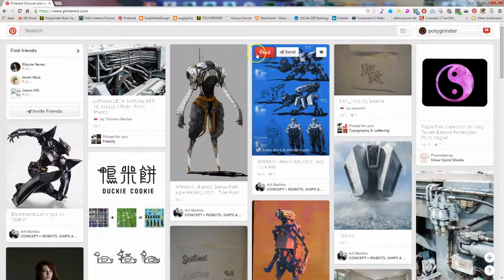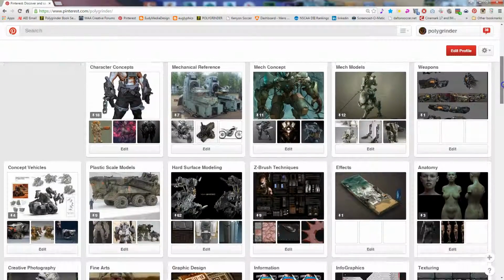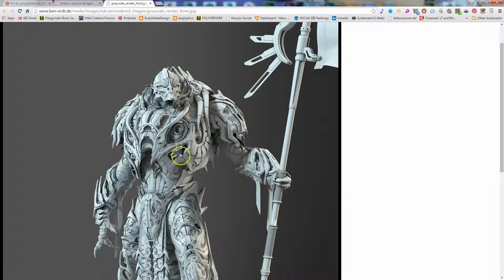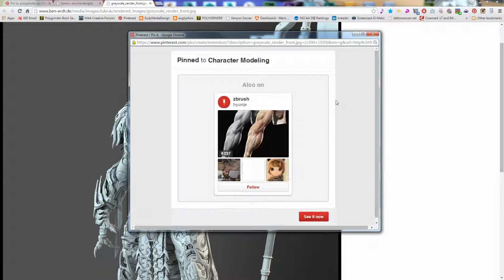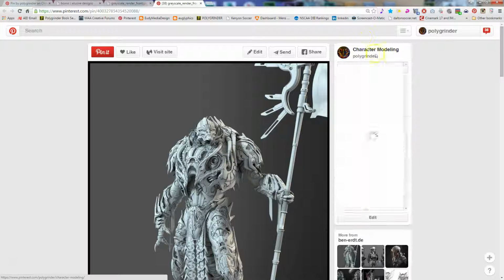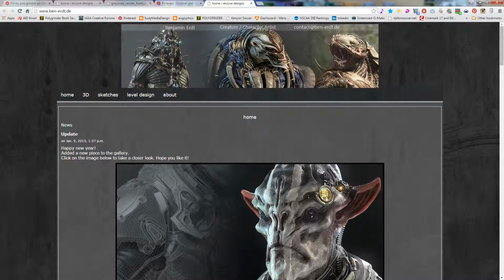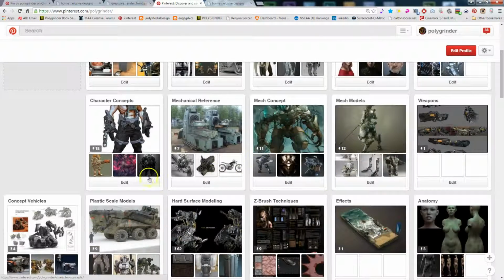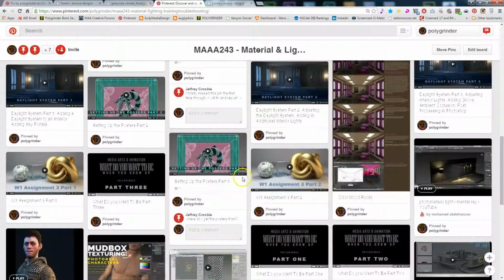Using Pinterest for Research Video